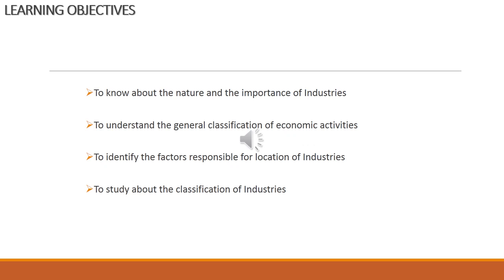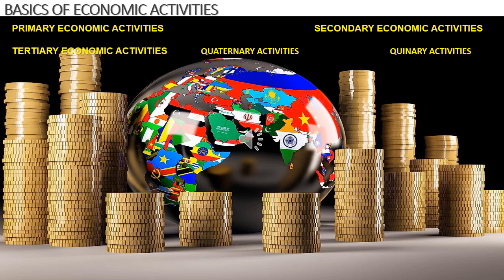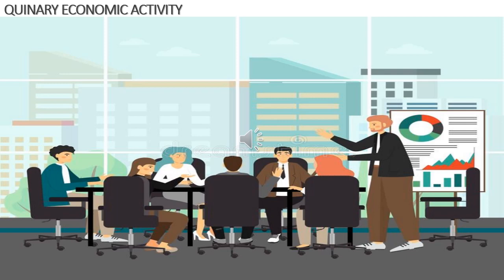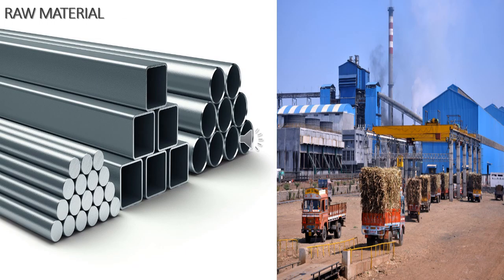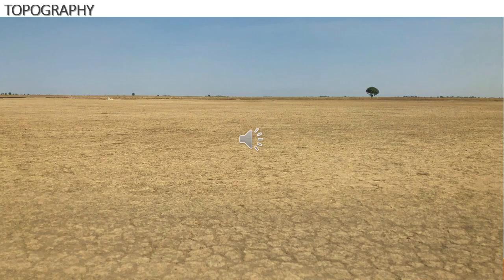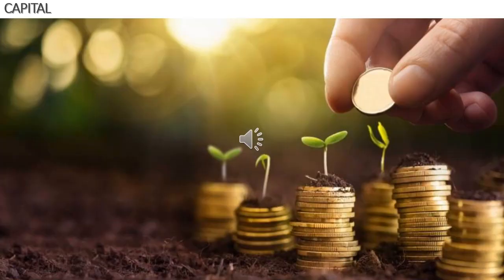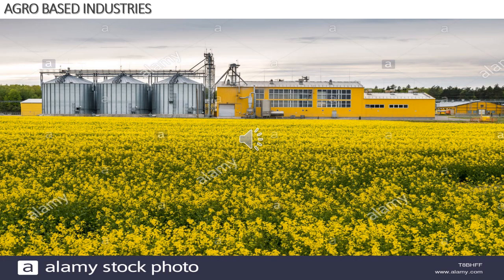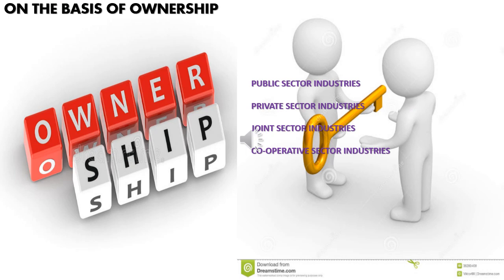VIII DAY 48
GEOGRAPHY INDUSTRY